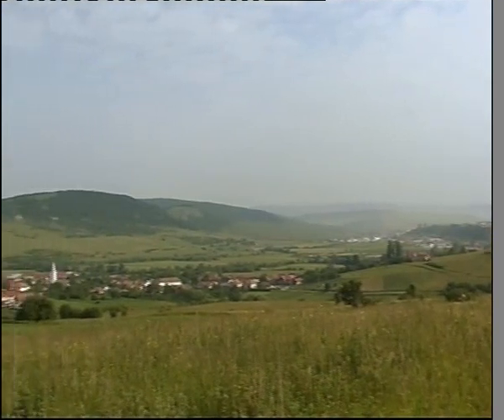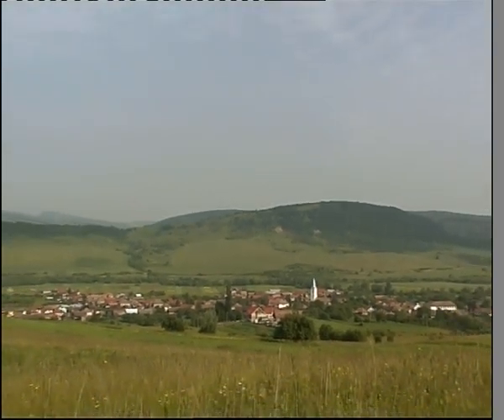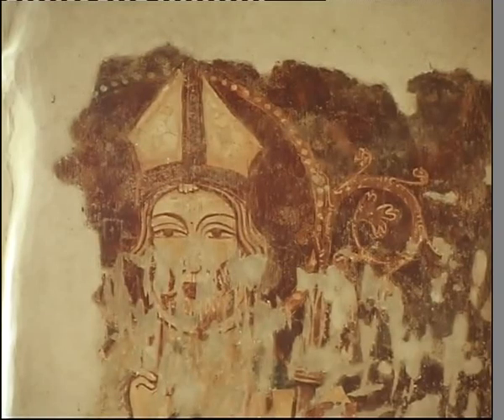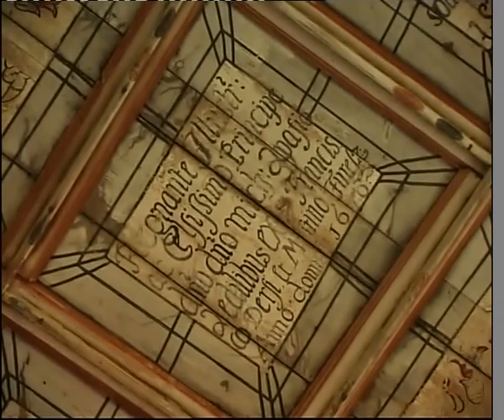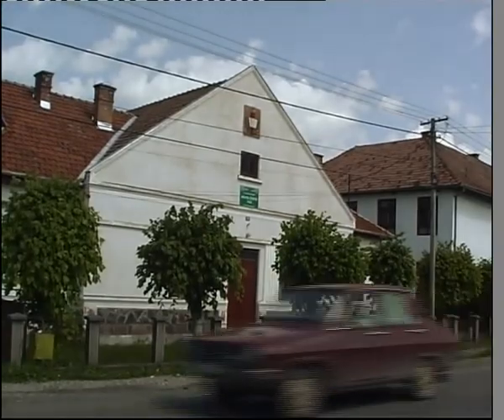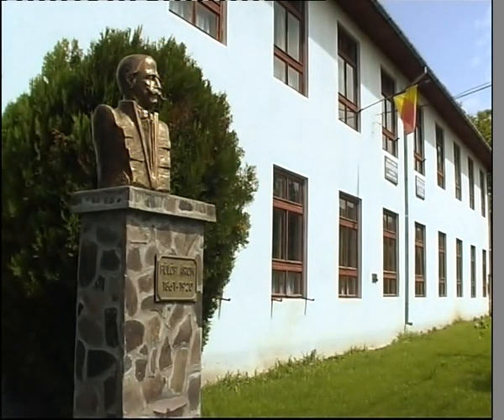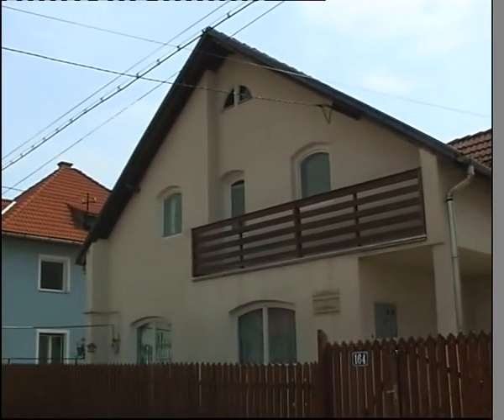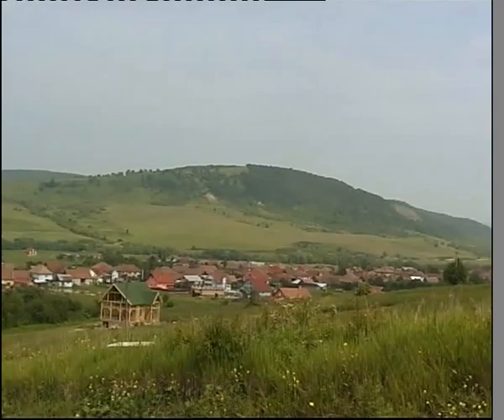Felsőboldogfalva bemutató film.avi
Ezen pár perces bemutató film segít az érdeklődők számára egy picit meg ismerni Felsőboldogfalvát és esetleg kedvet teremt arra, hogy ide látogasson a film nézője.
A rövid film célja megismertetni egy picit a falut Felsőboldogfalvát a nézővel.